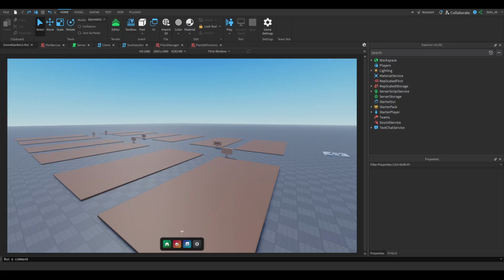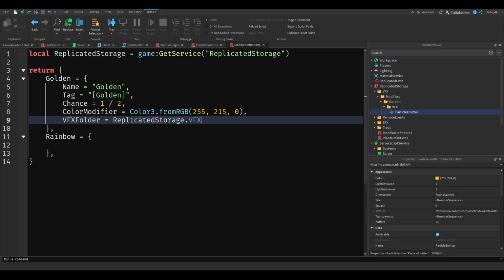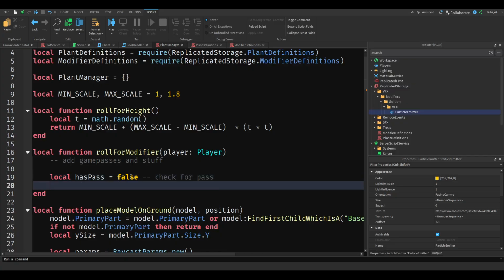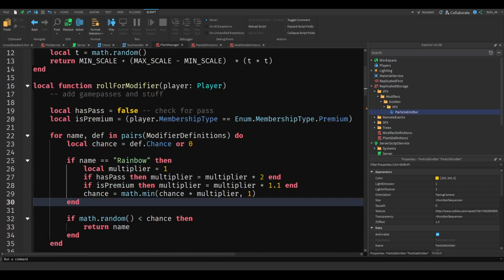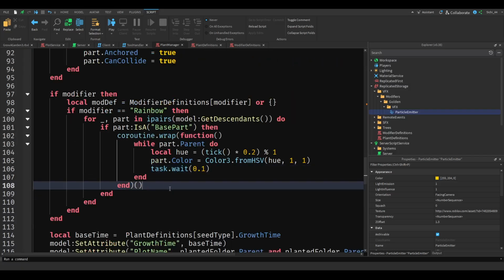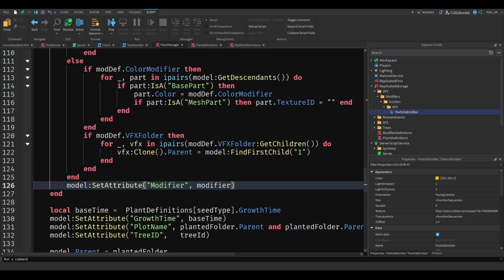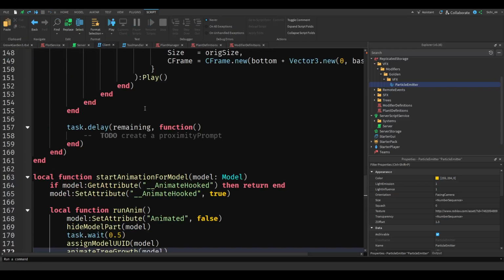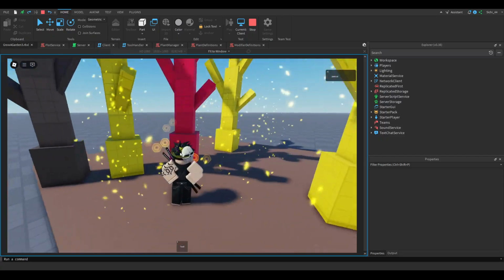How to make GROW A GARDEN in 20 MINUTES